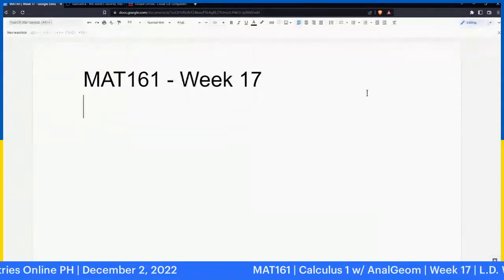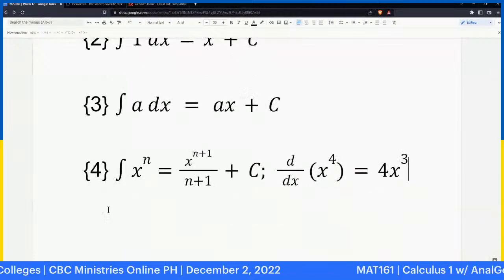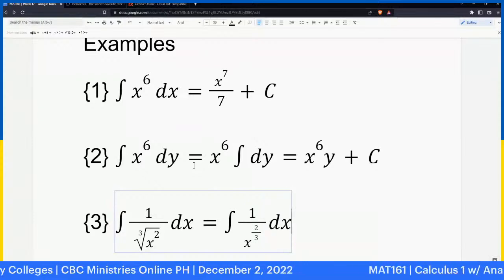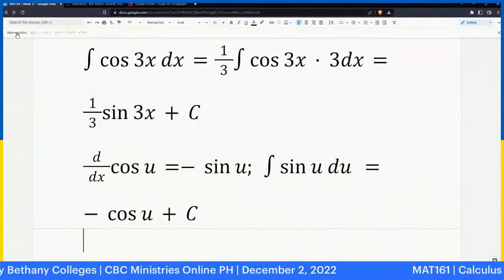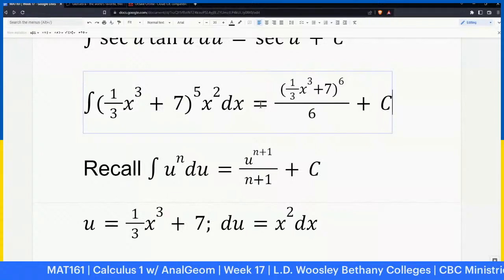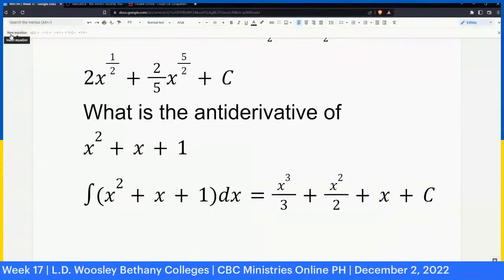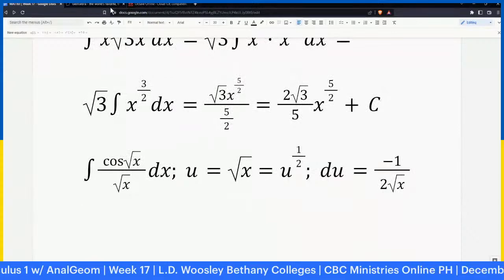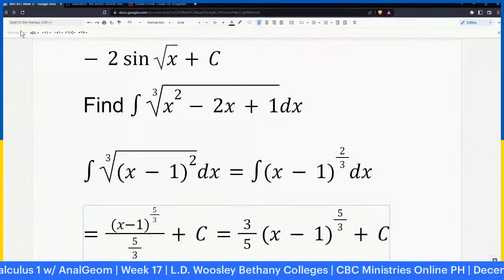MAT161 | Calculus 1 w/ AnalGeom | Week 17 | L.D. Woosley Bethany Colleges | CBC Ministries Online PH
A Ministry of Countryside Baptist Church, Pasig City